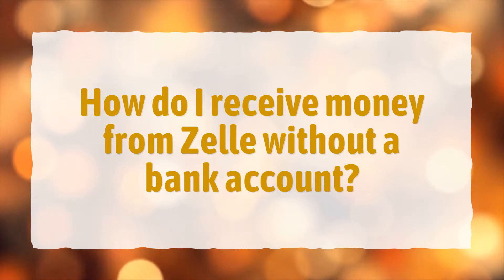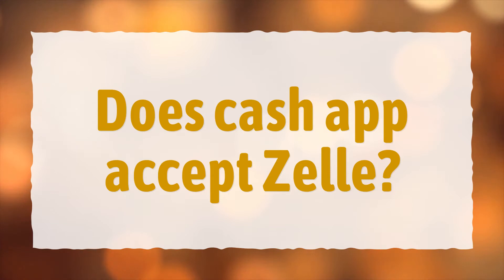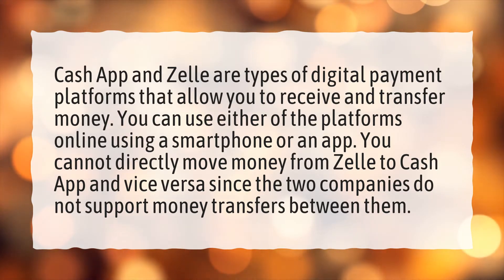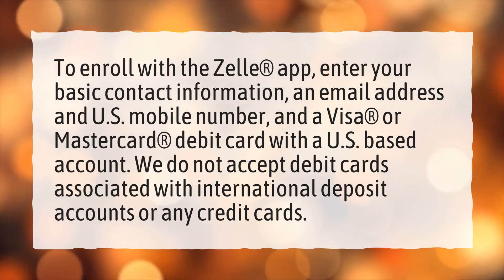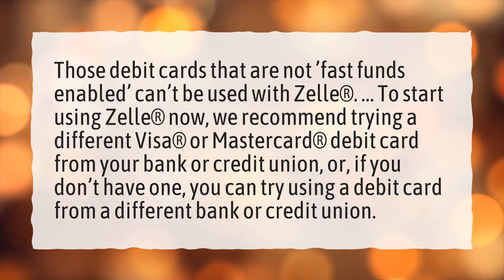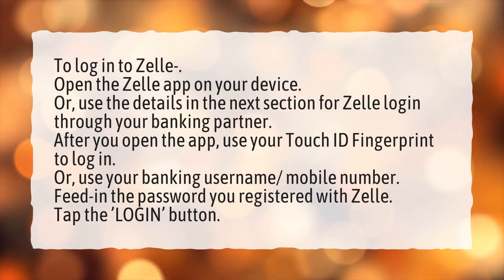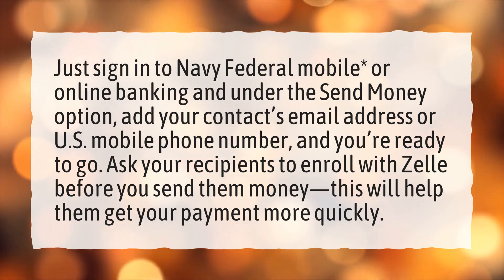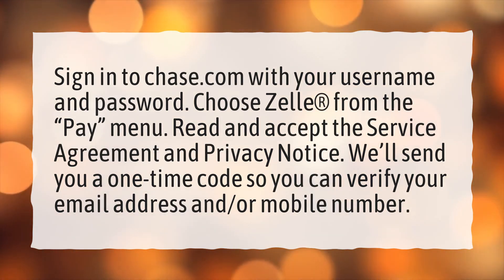How do I receive money from Zelle without a bank account?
More About How To Accept Money From Zelle • How do I receive money from Zelle without a bank account?